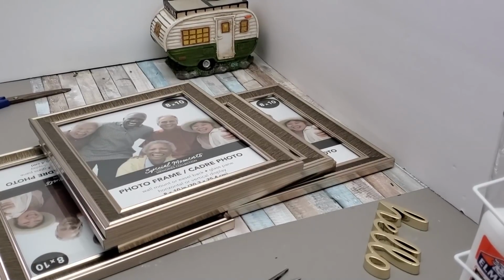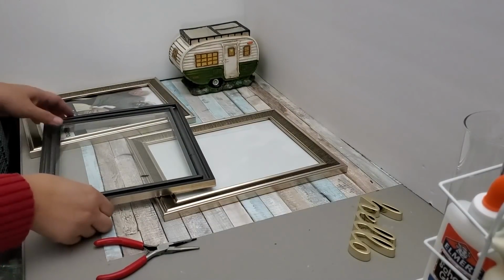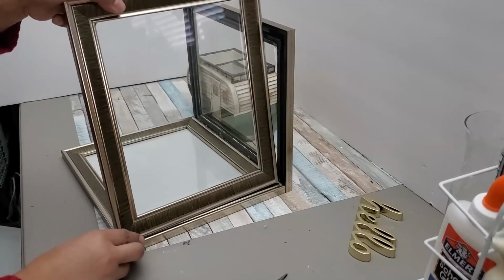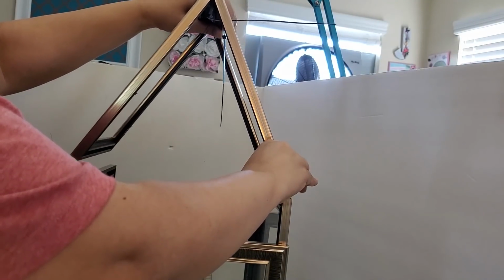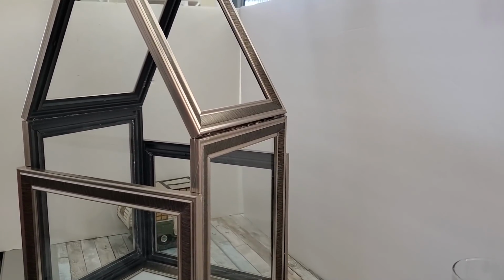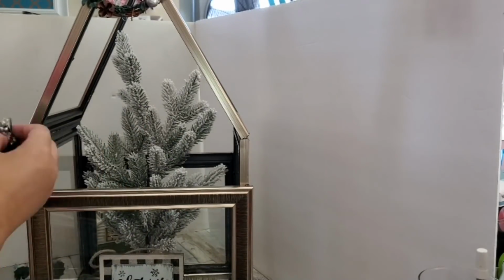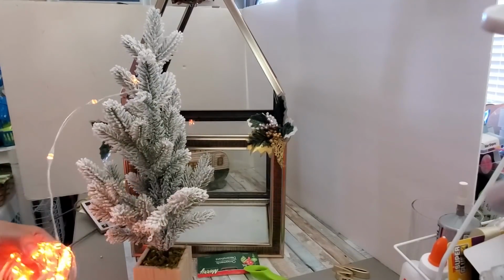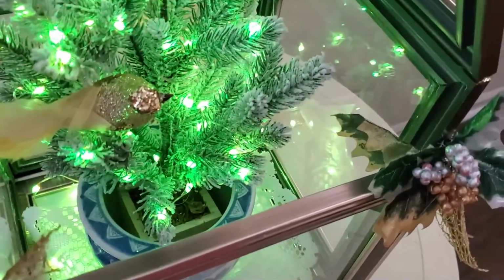DIY DOLLAR TREE TALL TERRARIUM LANTERN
Hi friends! Today I will show you a DIY Tall Terrarium Lantern made from Dollar Tree materials.

Materials used:
7 pieces of Dollar Tree 8"x10" picture frames
E6000 or any stronghold glue
Hot glue gun and glue sticks
Optional: Seasonal decorations
Remote controlled LED string lights by Onfuru.